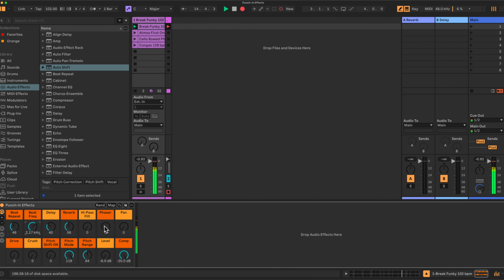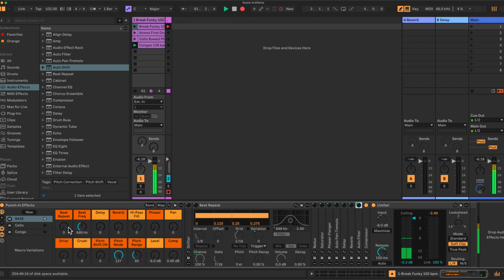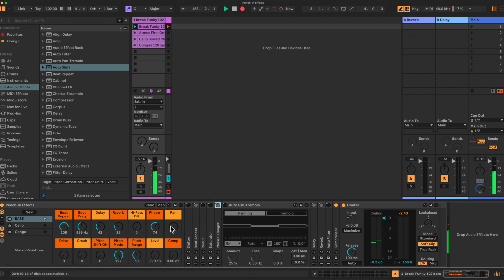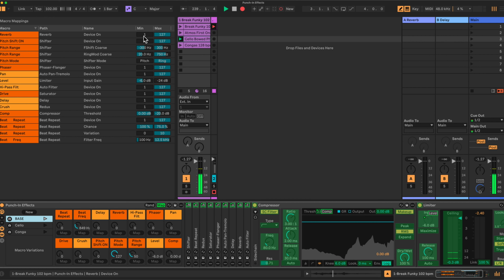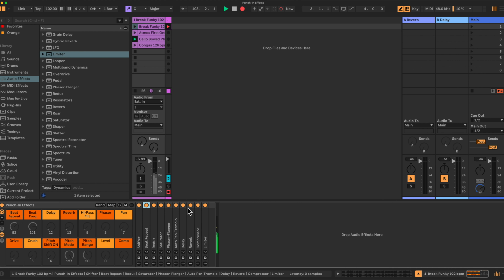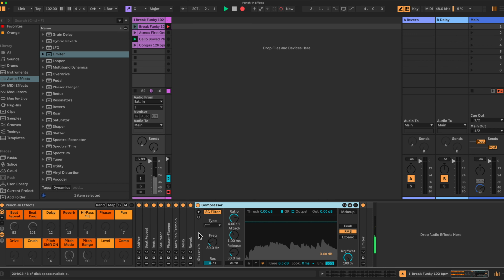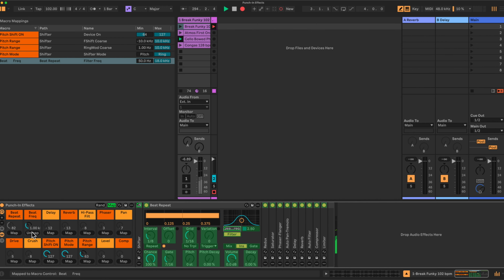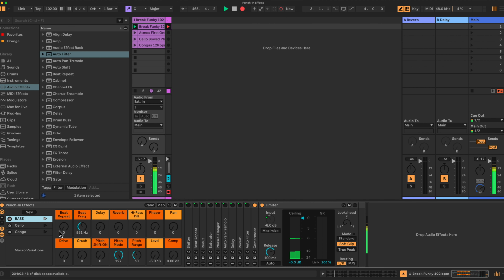How to Build a Custom Rack for Punch-In Effects (Ableton Live 12)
Learn how the effects in Ableton Live can be used as realtime punch-in effects, in this tutorial.

Tutorial Correction: The Beat Repeat 'Interval' parameter is occasionally shown as mapped during the video. This should NOT be mapped. Just ignore it, if you see it in the Macro Mappings.

00:00 Intro
00:42 Sound Example
01:27 Rack Overview
11:10 How to Build the Rack
22:48 Macro Settings
23:05 Rack Testing